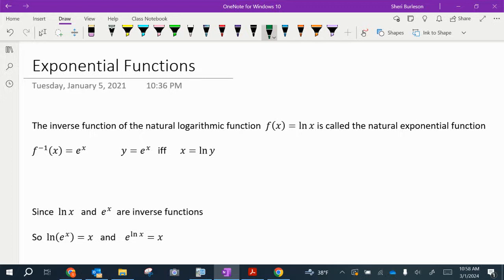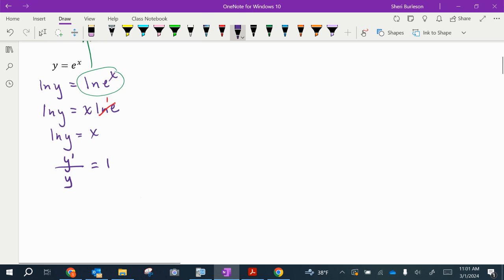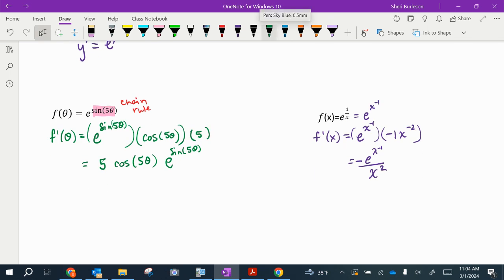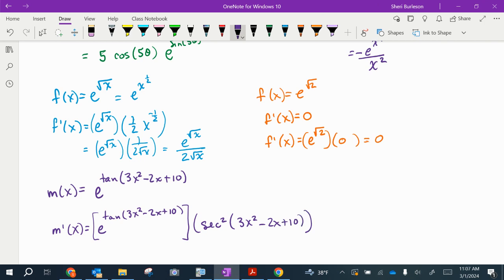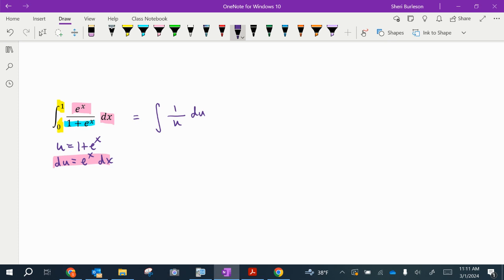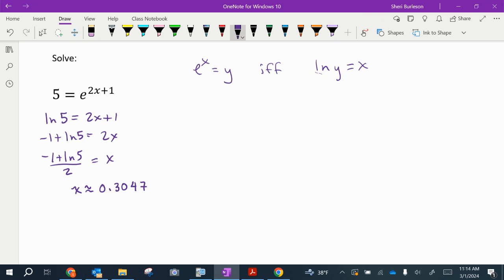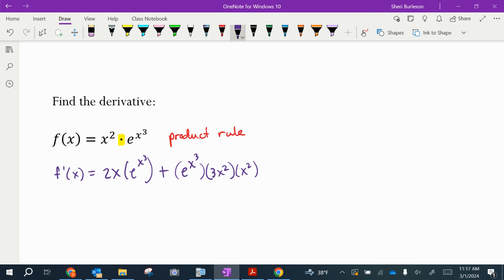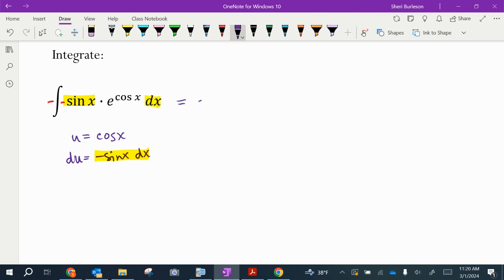Exponential Functions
Derivatives and Integrals of exponential functions